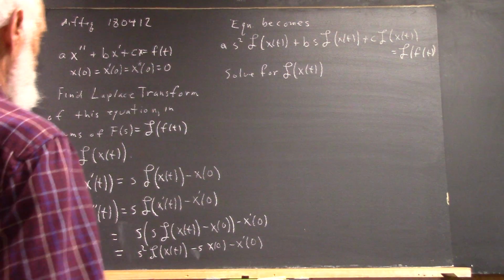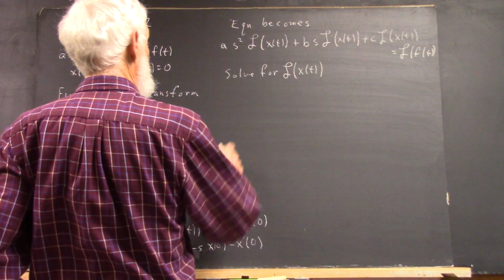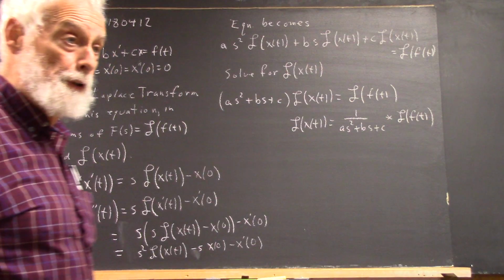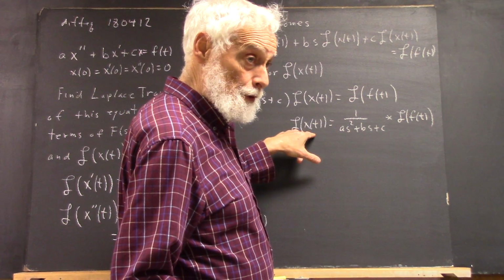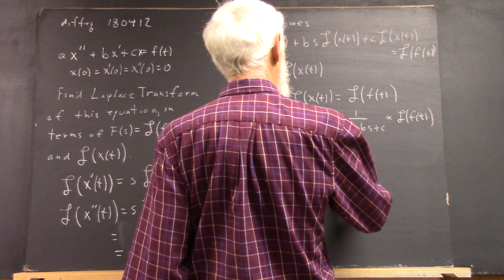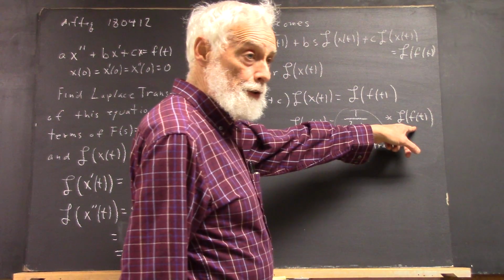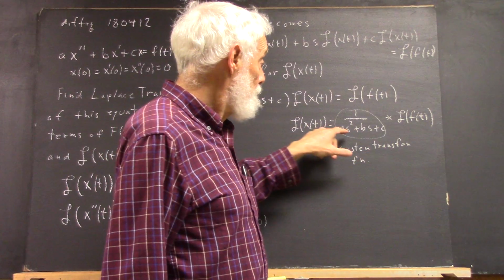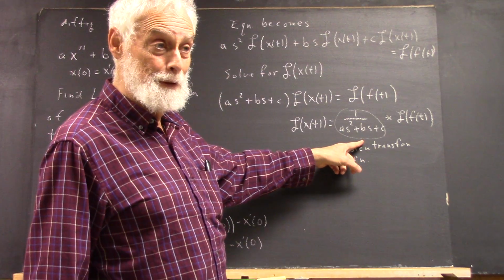dagdiff 2176 solving for the Laplace transform of the solution the system transfer function 7